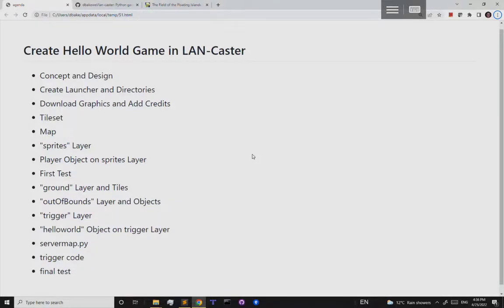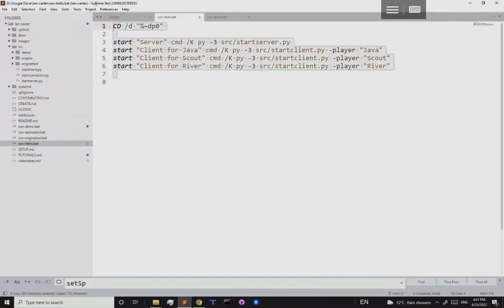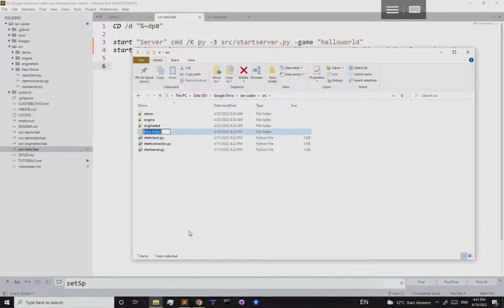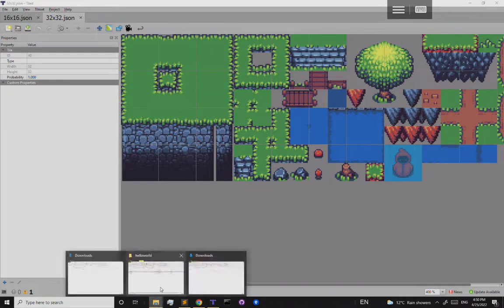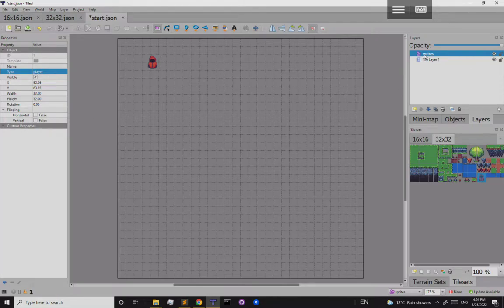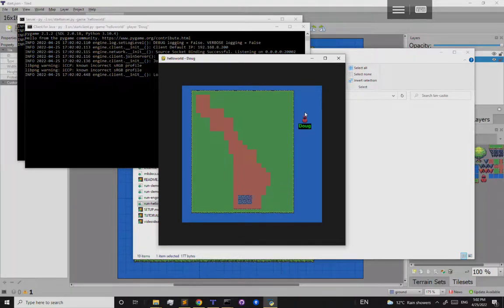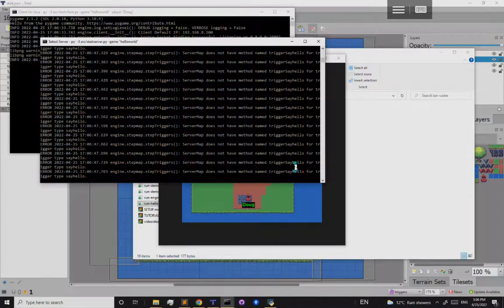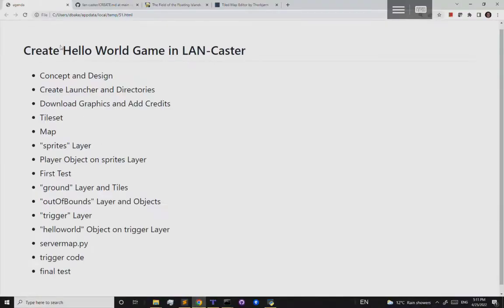Create Hello World Game in LAN-Caster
* Concept and Design
* Create Launcher and Directories
* Download Graphics and Add Credits
* Tileset
* Map
* "sprites" Layer
* Player Object on sprites Layer
* First Test
* "ground" Layer and Tiles
* "outOfBounds" Layer and Objects
* "trigger" Layer
* "helloworld" Object on trigger Layer
* servermap.py
* trigger code
* final test